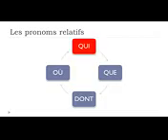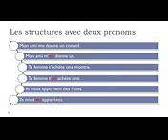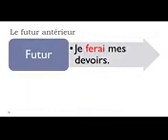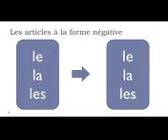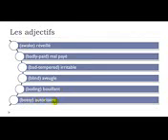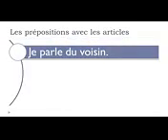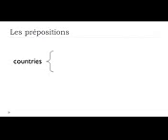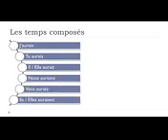Learn French in 8 days Day 4